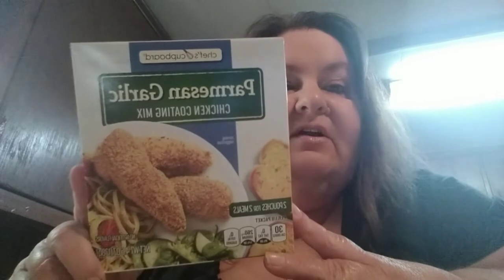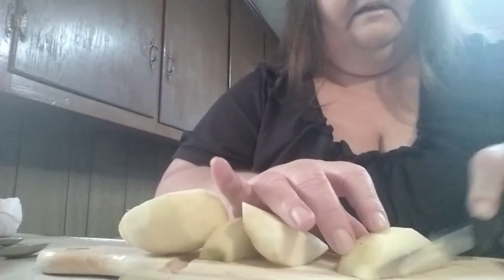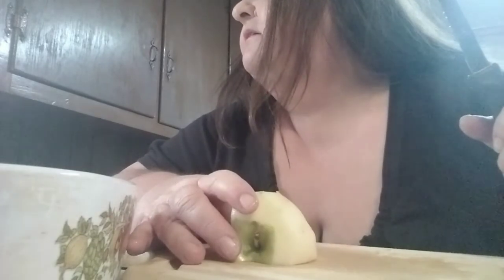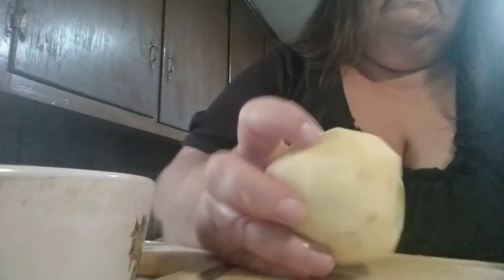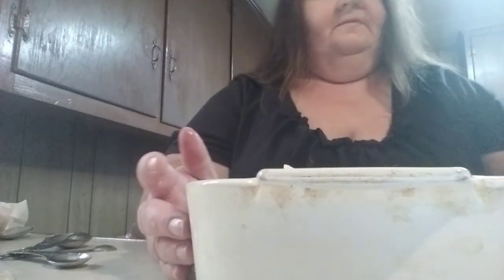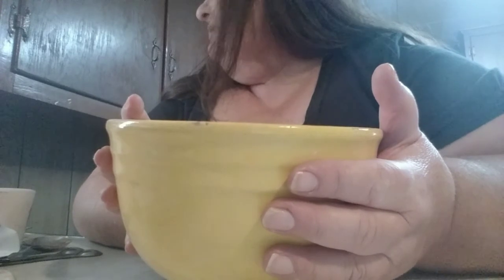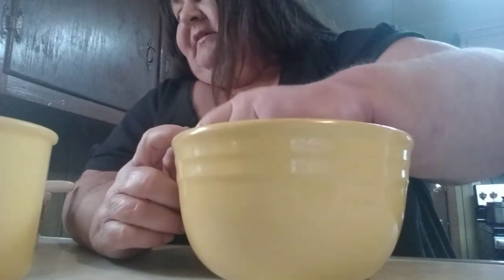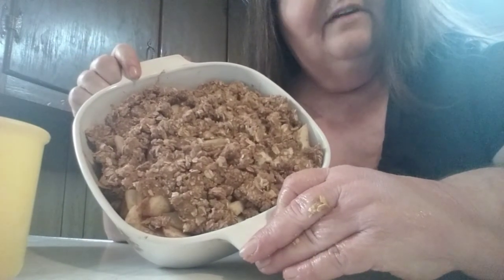YC Makes Apple Crisp to accompany her Pork Chop Dinner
6 medium to small apples ;   I used 4 large
2 tbsp. white granulated sugar
2 tsp. lemon juice
sprinkle of cinnamon
( Chop or slice and mix above ingredients and place in square dish)
For Topping :
(Mix together in a small bowl)
1 cup of brown sugar
2 tsp. cinnamon
3/4 cup of oats
3/4 cup of flour or can add more oats
1/2  cup or 1 stick butter
Crumble above ingredients and sprinkle over top of apples
Bake at 350 degreesF  for 40 to 50 minutes
Add cheddar cheese to make it different (optional)
Serving suggestion -   serve next to pork or ham dinner